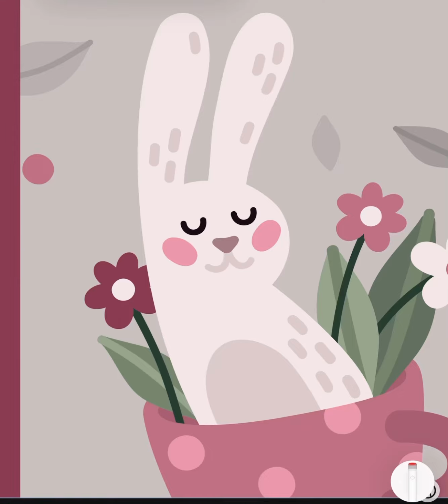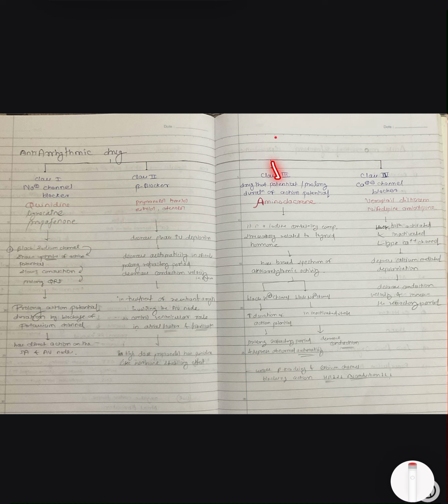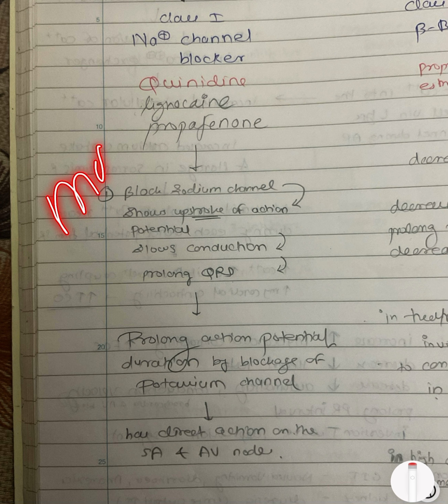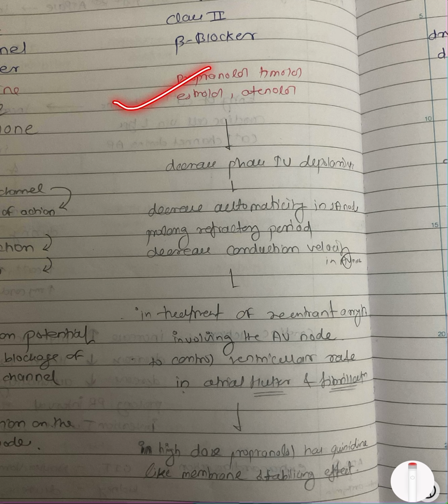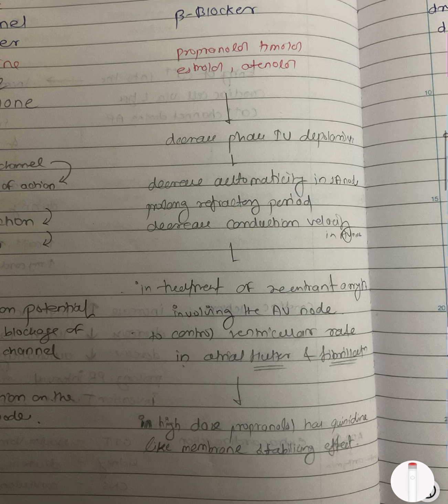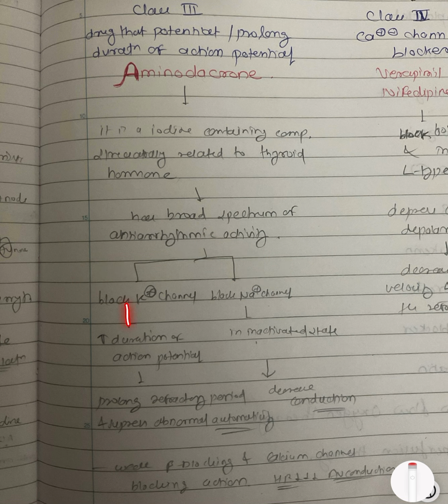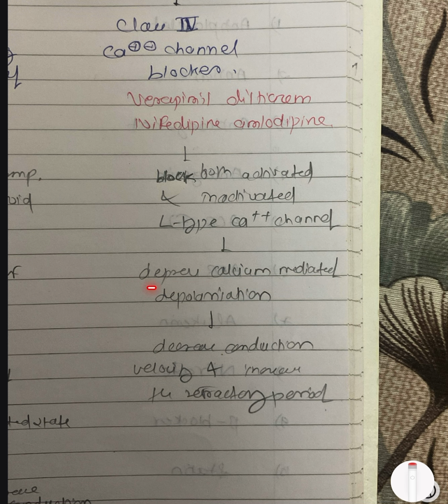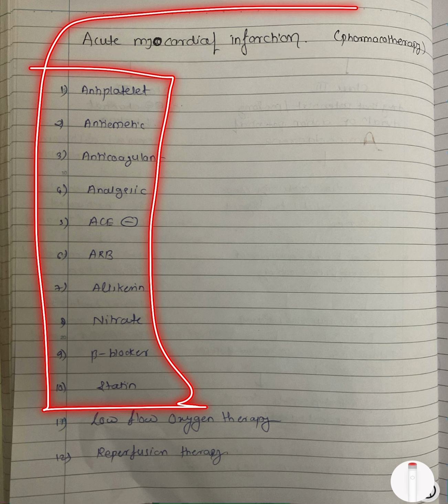Anti arrhythmic drug 😲@PHARMAHUB-all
All the drug used against arrhythmias in single page 😵‍💫